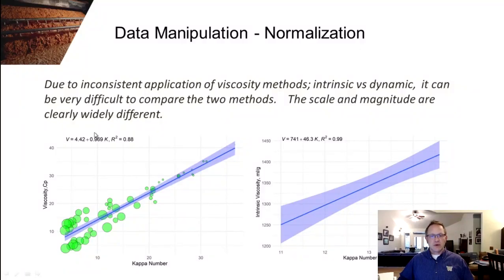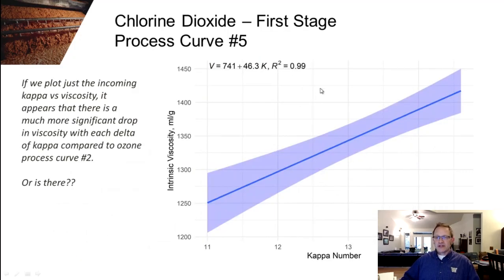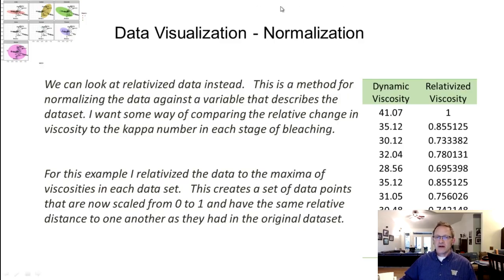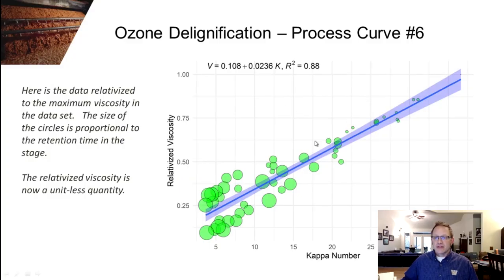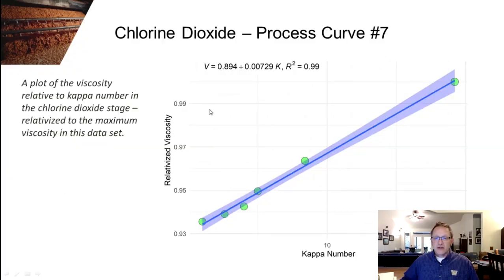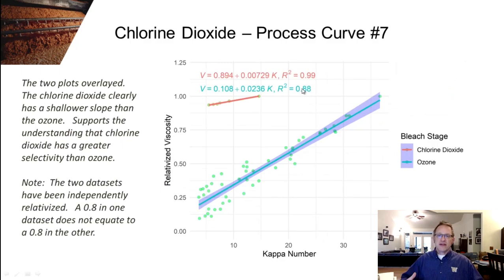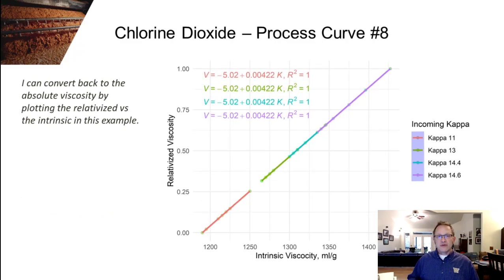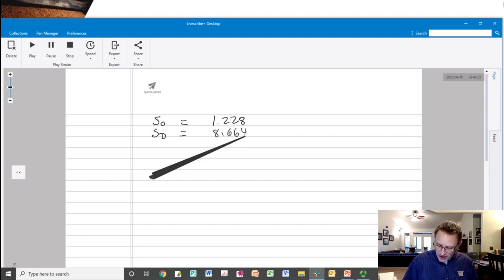Spr 2020 BSE426; Bleaching Example Extended Delignification Part 2/2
Pandemic lecture 2 of 2 discussing bleaching theory.